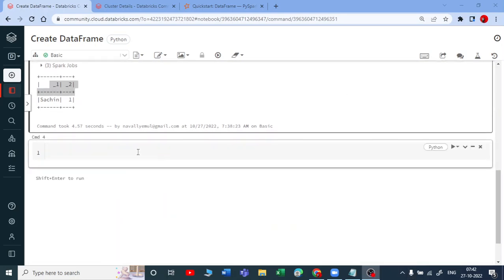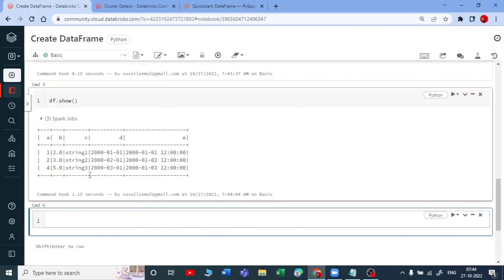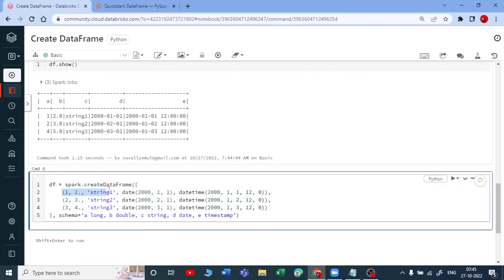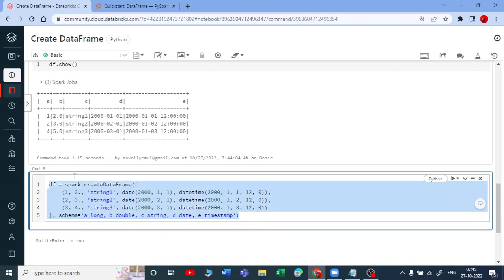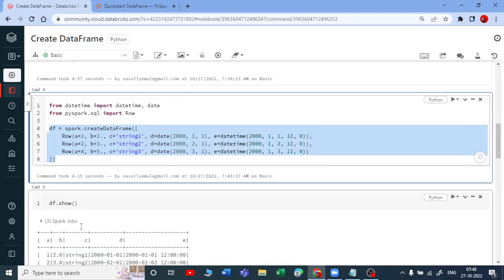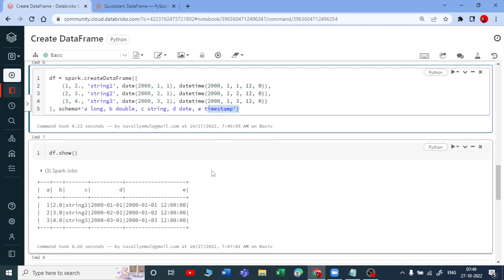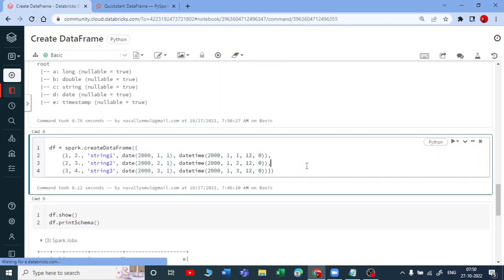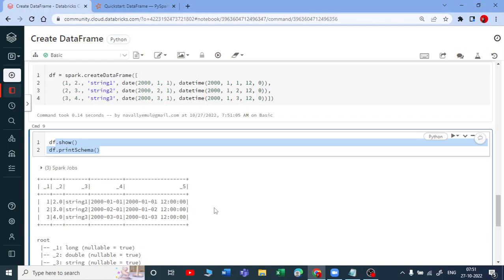4. Getting Started with Databricks: Creating DataFrame | PySpark using RDD | Azure Databricks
Welcome to Data Master
Learn how to create DataFrames in PySpark using RDDs, lists, and tuples. Explore manual schema definition and automatic type detection for efficient data processing.